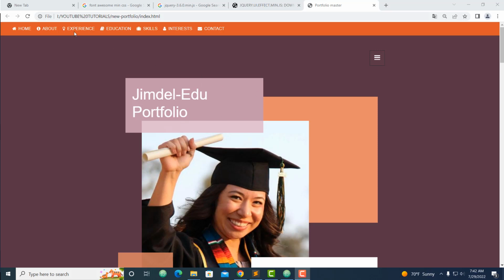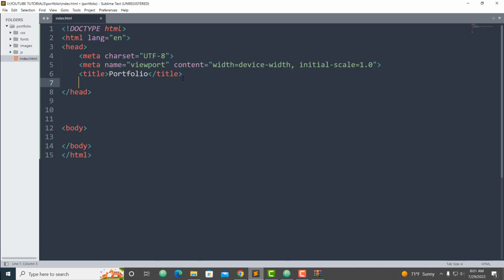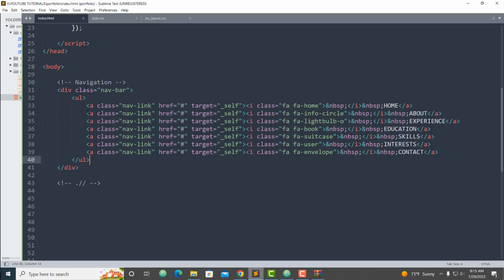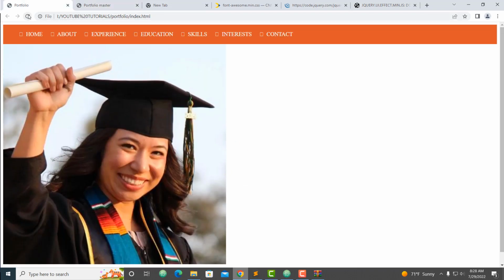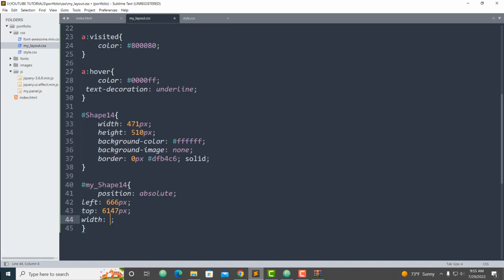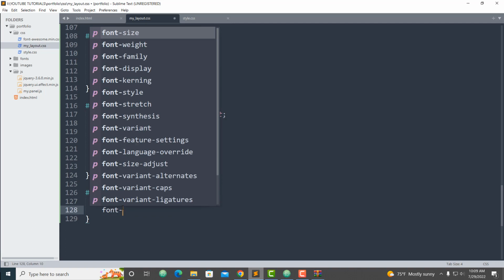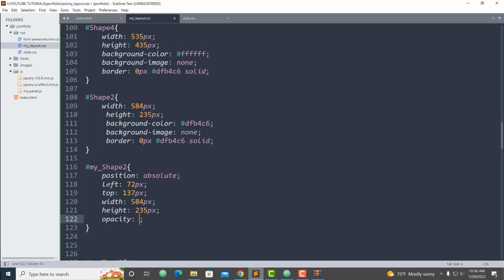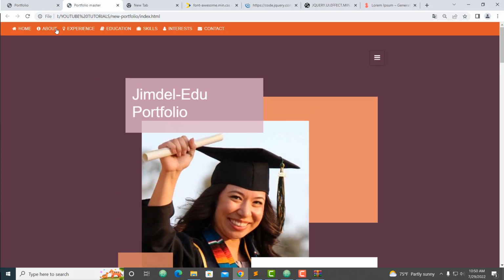Build A Stunning Portfolio Website From Scratch Using Html CSS And JavaScript - Part 1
In this tutorial, I am going to show you how to build an underrated portfolio website from scratch, but different than standard portfolio.  We will be using html, css, and javascript.